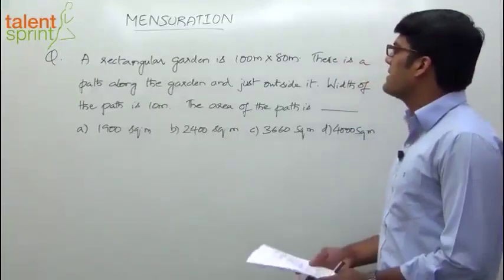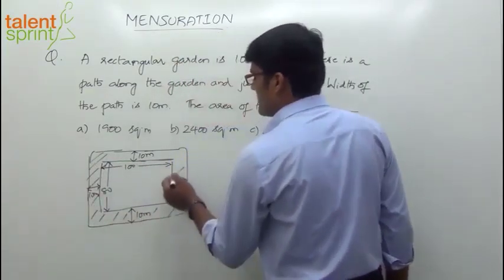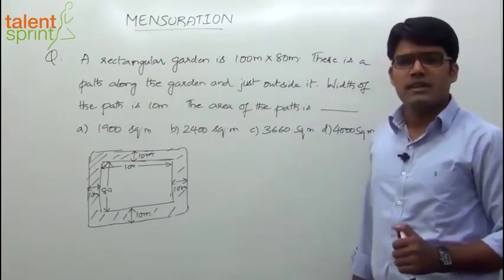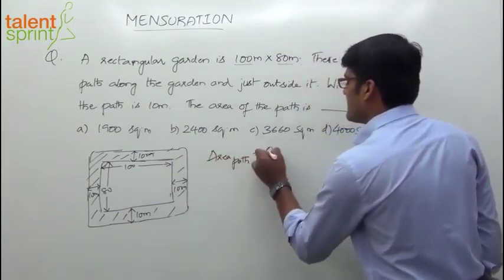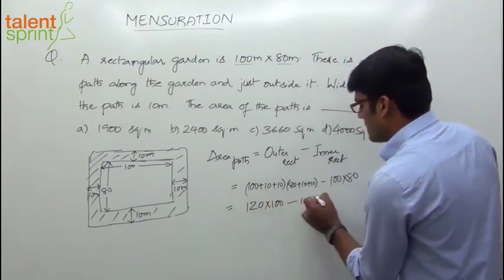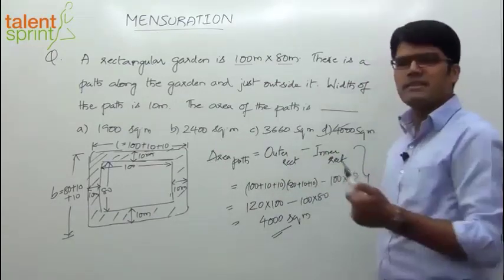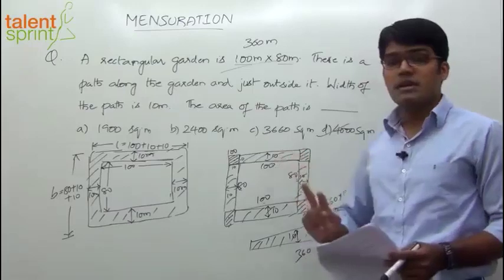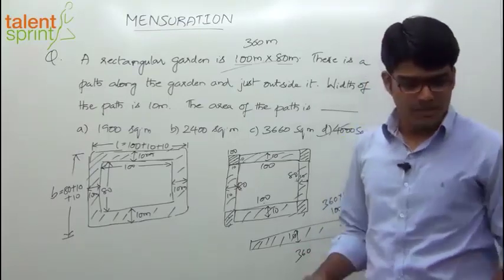Mensuration | Additional Example - 1 | Quantitative Aptitude | TalentSprint Aptitude Prep